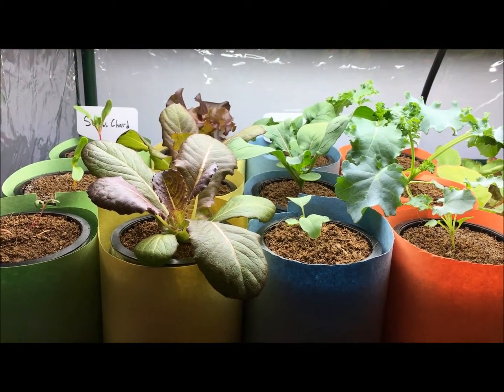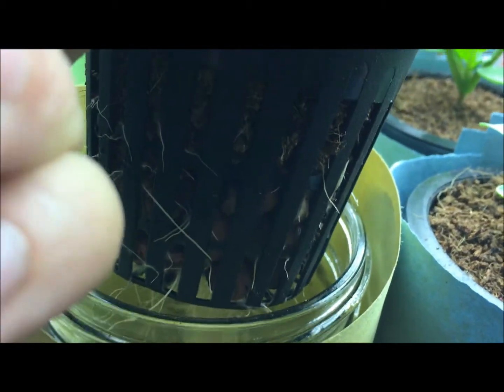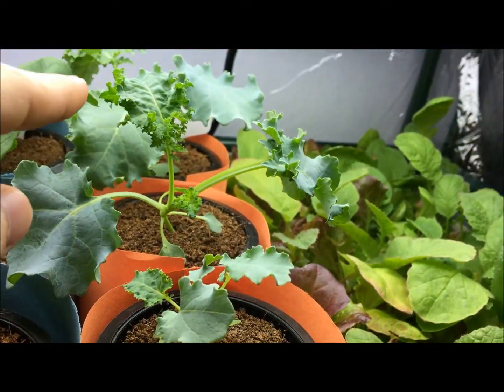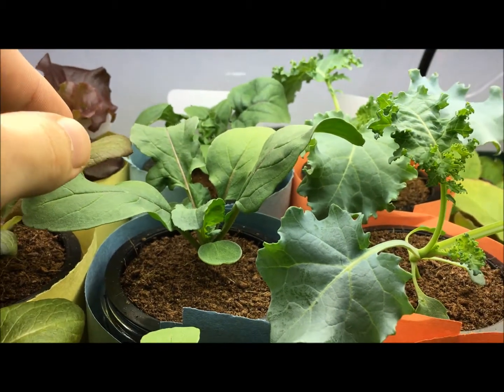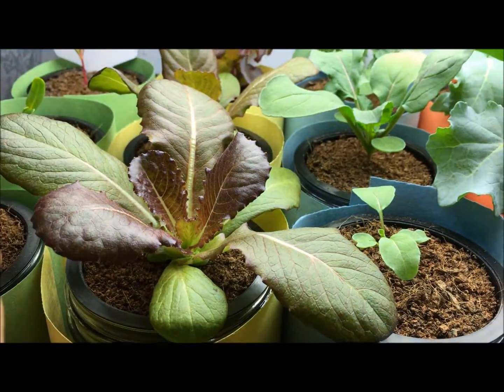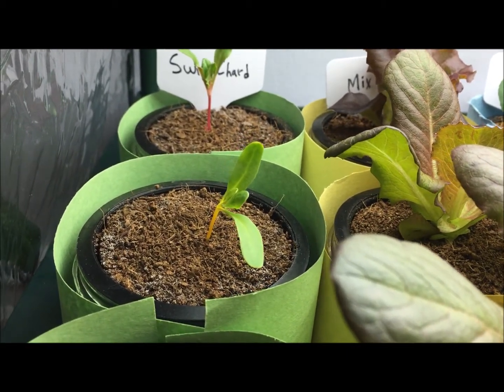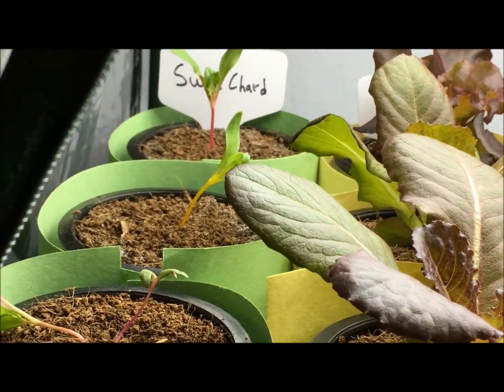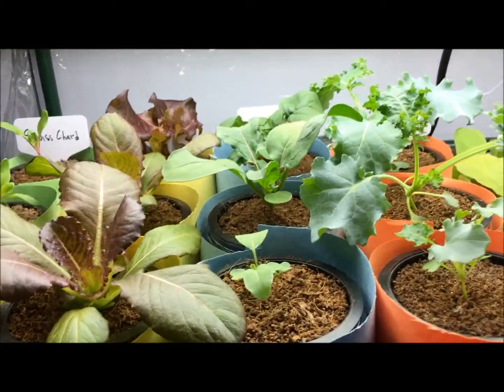Grow With Me Hydroponic Edible Garden (Arugula, Kale, Lettuce, Swiss Chard) Day 22